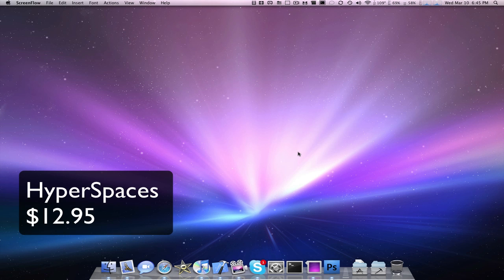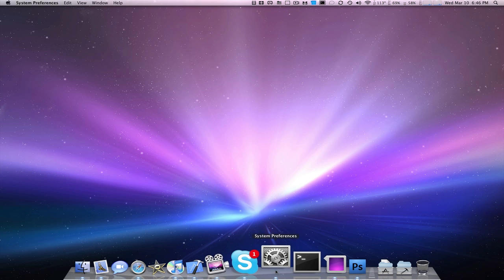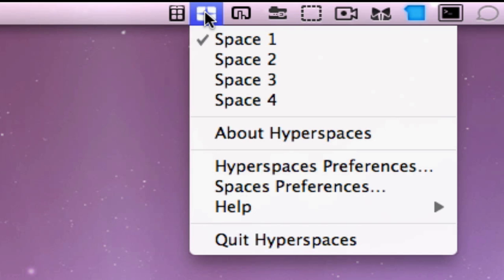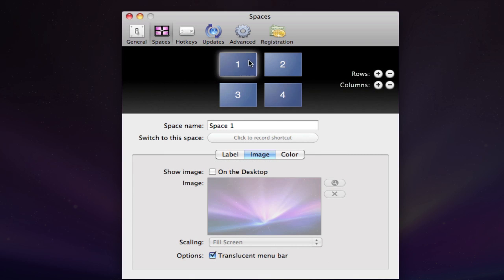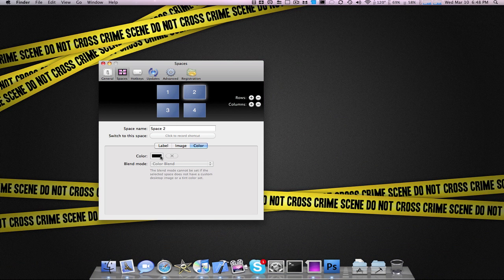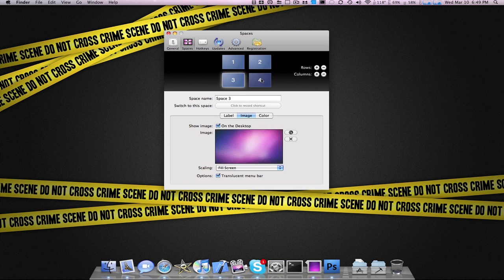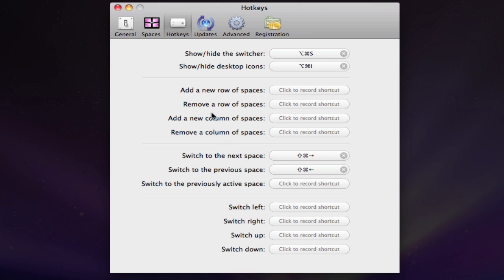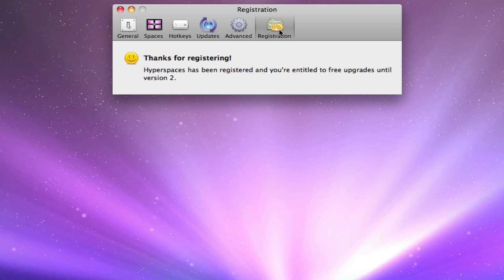HyperSpaces - The best alternative to spaces